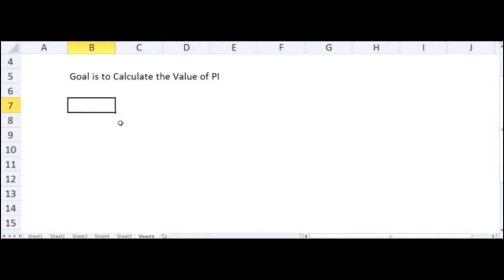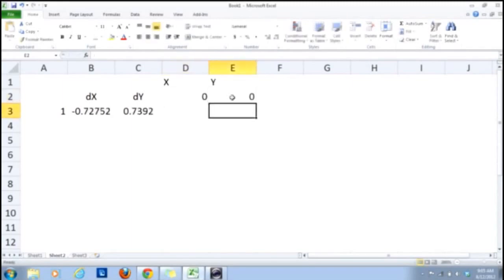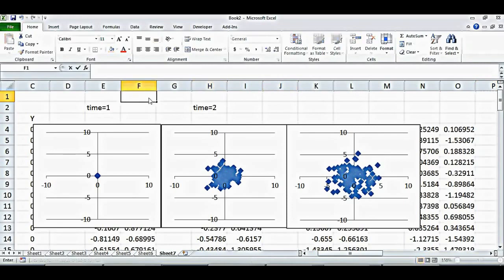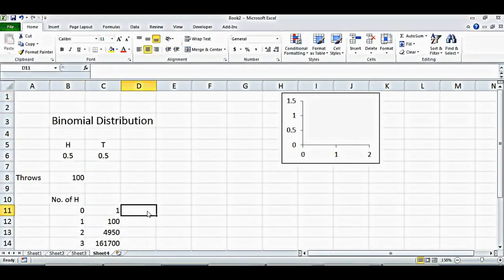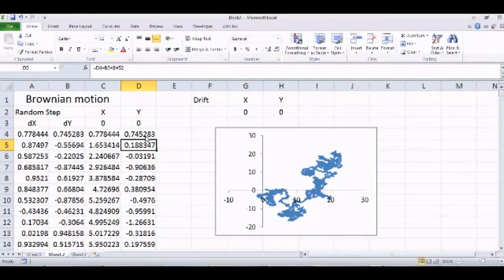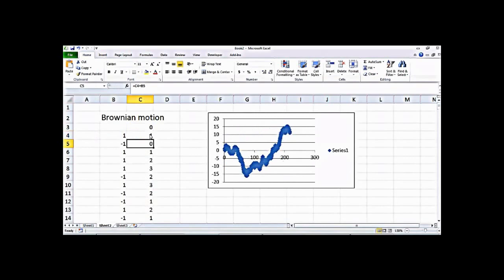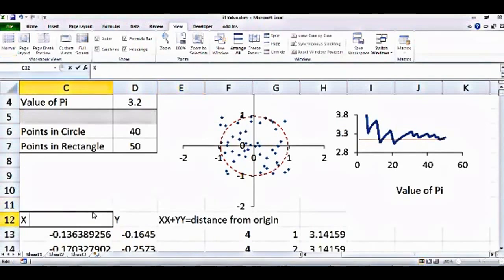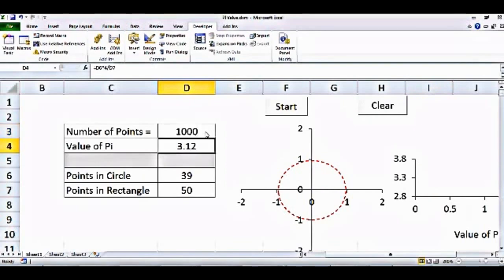Writing First Monte Carlo simulations!!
Welcome to Simulate Everything!!

I love to simulate in Excel. Excel is powerful and allow easy visualization. Big investment banks use Excel for financial engineering and simulations.

This channel is focused on creating simple easy to understand simulation tutorial. Anyone can learn to simulate from these videos without any prerequisites.